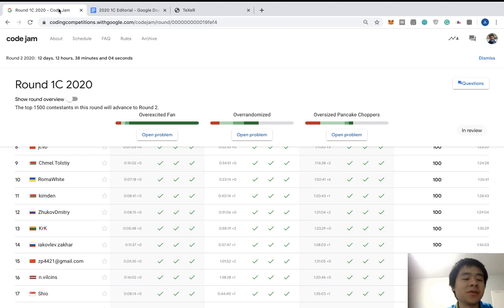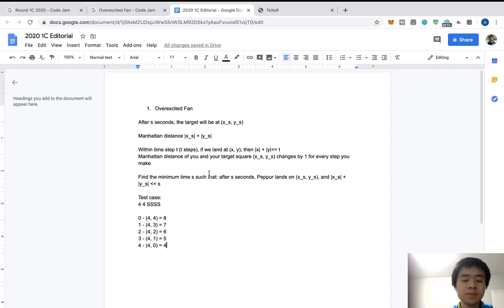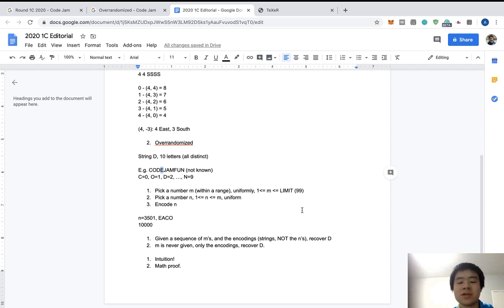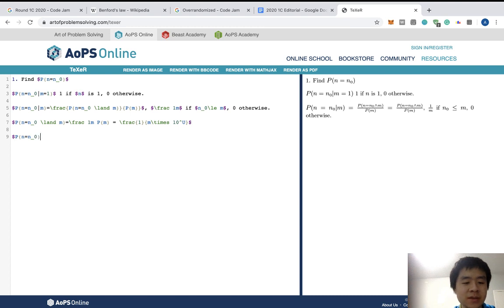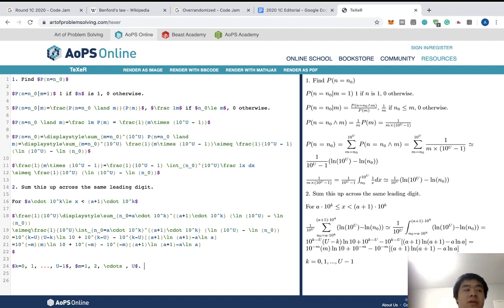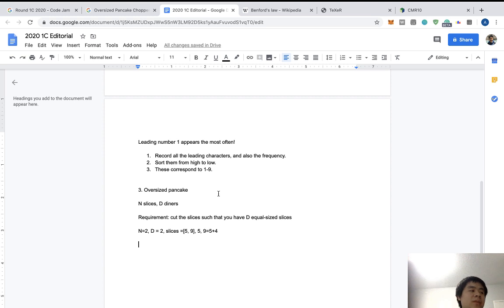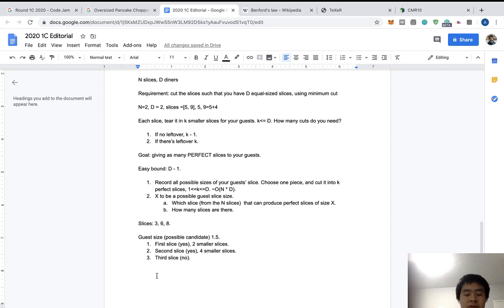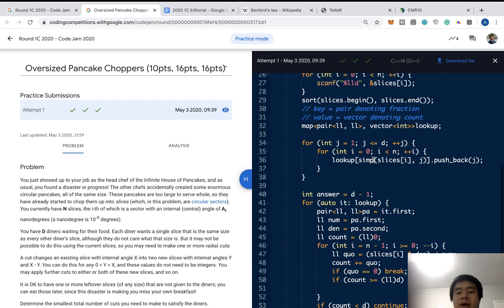Google CodeJam 2020 Round 1C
0:00 (Short) Intro
0:24 Q1: Overexcited Fan
9:22 Q2: Overrandomized
37:20 Q3: Oversized Pancake Choppers